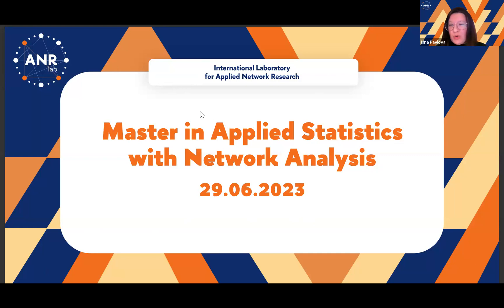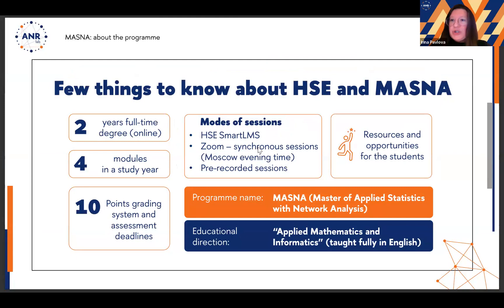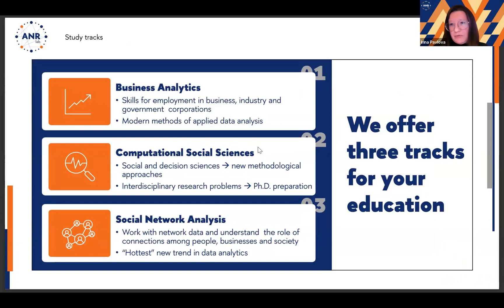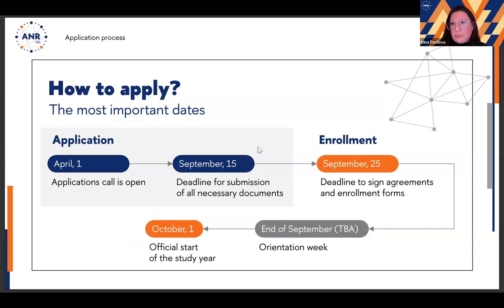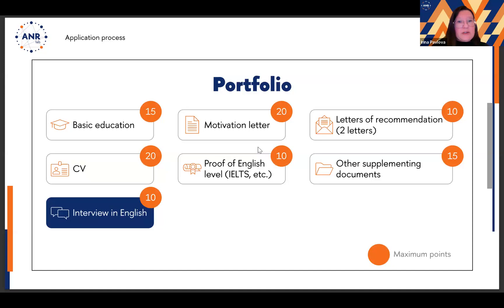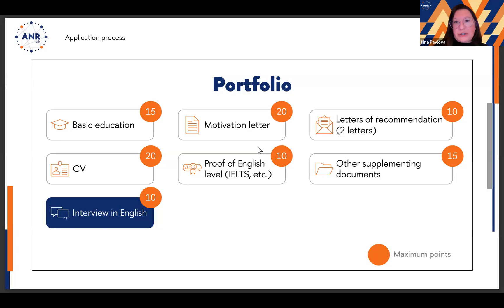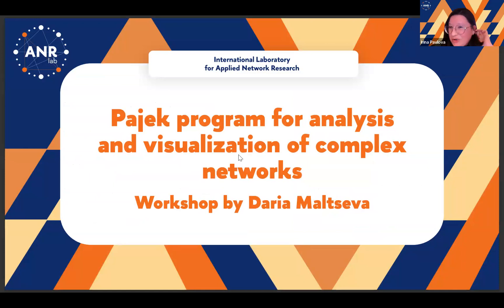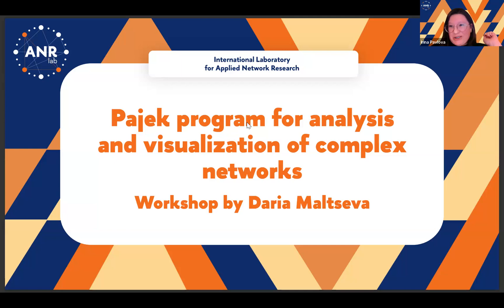Workshop “Pajek program for analysis and visualization of complex networks”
In the first part pf the webinar, Daria Maltseva, the head of ANR-Lab, presented the possibilities of network data analysis in Pajek program. In the second part of the webinar, Academic Supervisor of MASNA Ivan Klimov and Deputy Head of ANR-Lab Irina Pavlova talked about the master's programme, the features of admission and education.